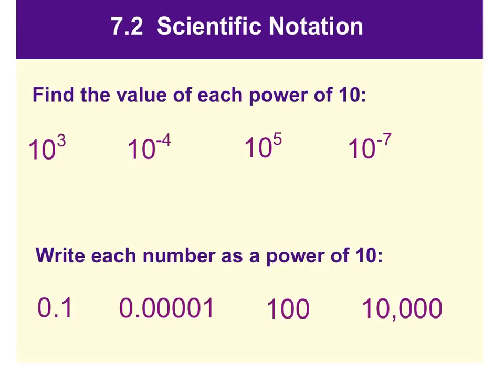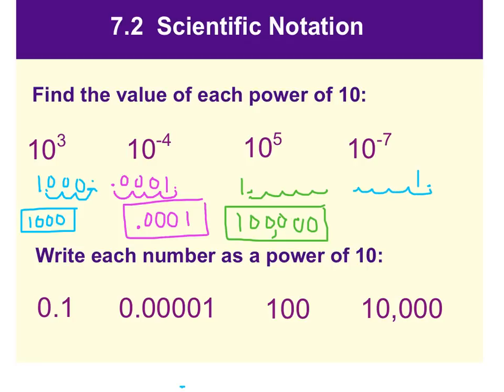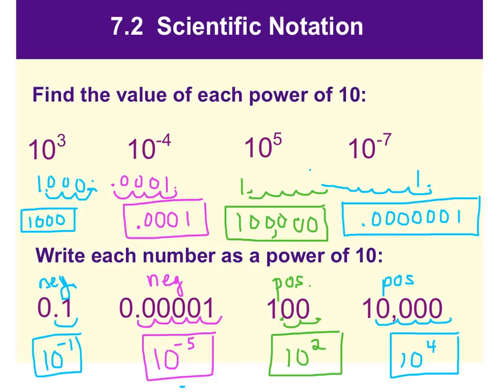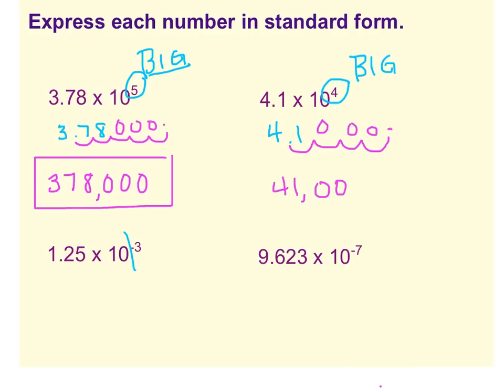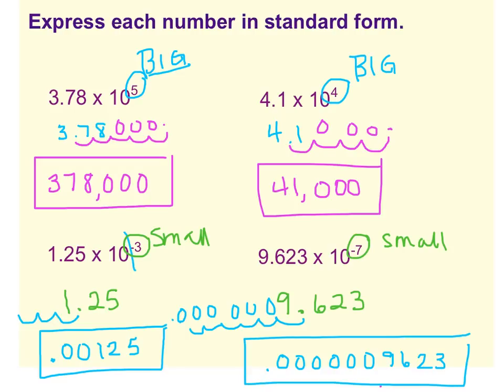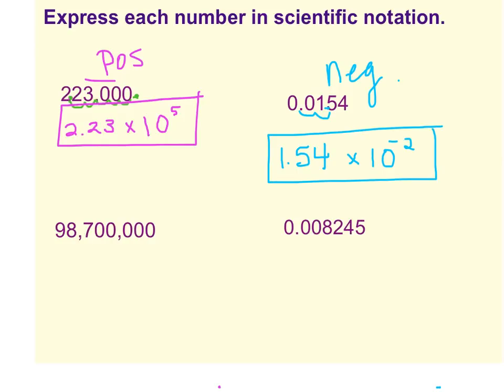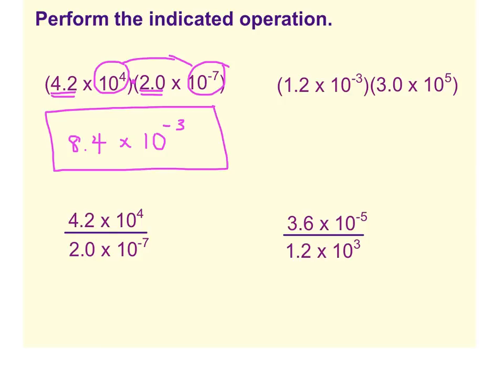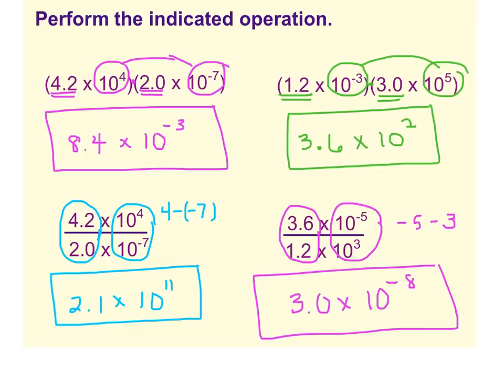Introduction to 7.2